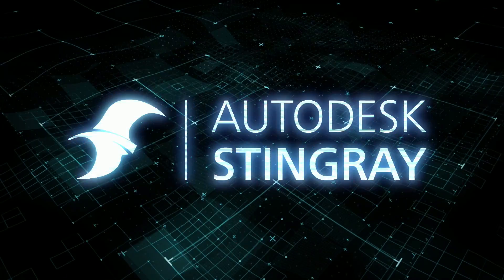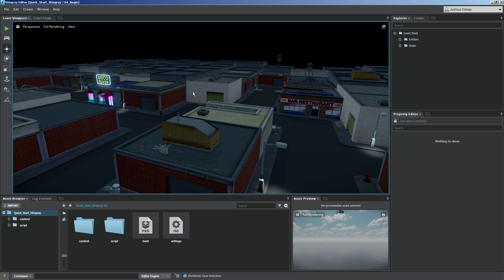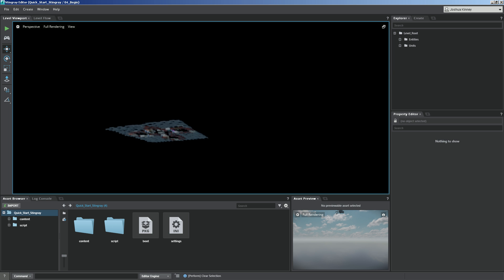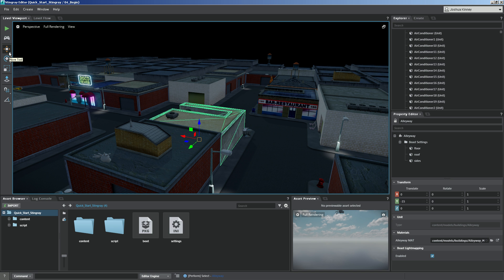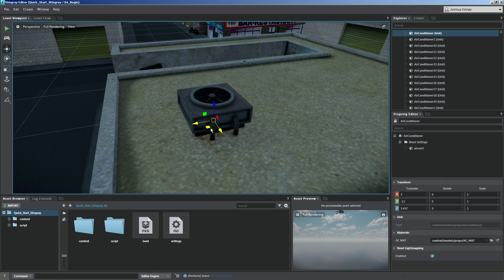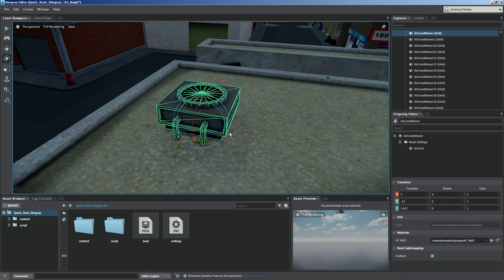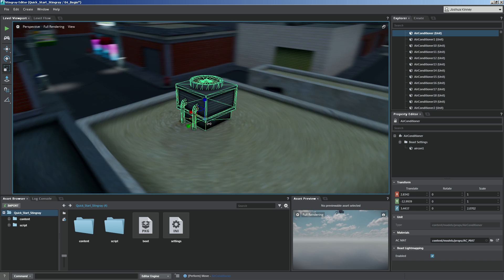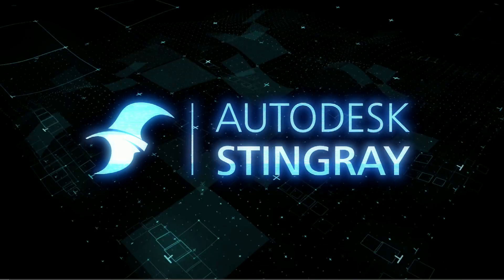Stingray Quick Start - Lesson 04: Viewport Navigation and Object Manipulation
Learn how to navigate the Stingray viewport and how to manipulate assets in the scene.